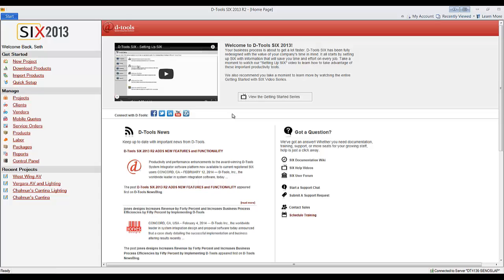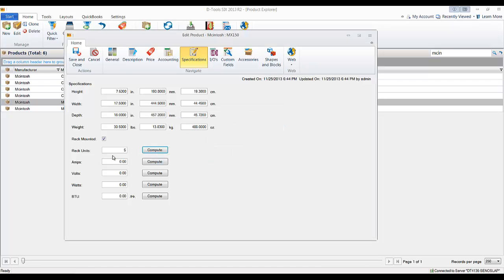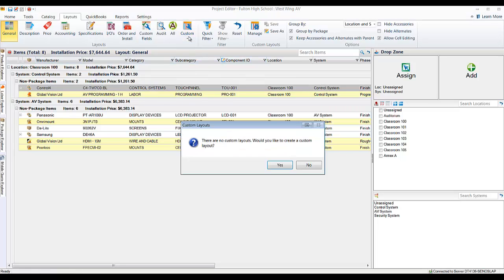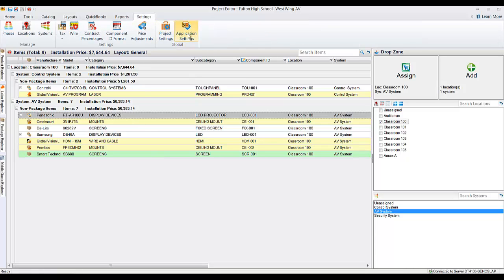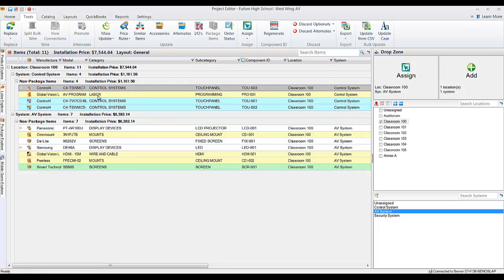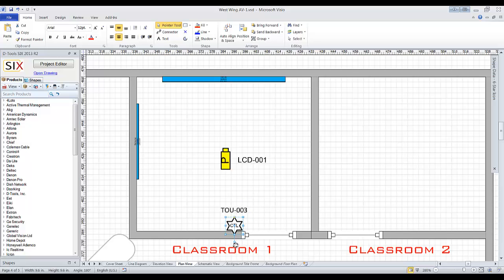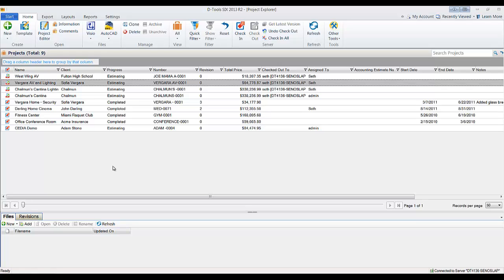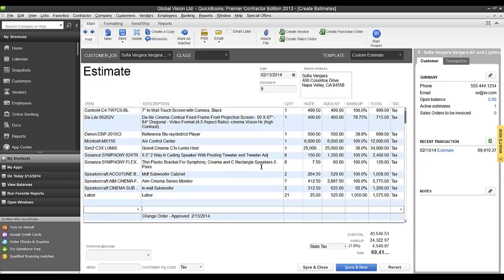What's New in D Tools SIX R2?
This is a recording of the live webinar we did 2/13/14 showing the new and enhanced features of D-Tools System Integrator SIX 2013 Revision 2 (R2).